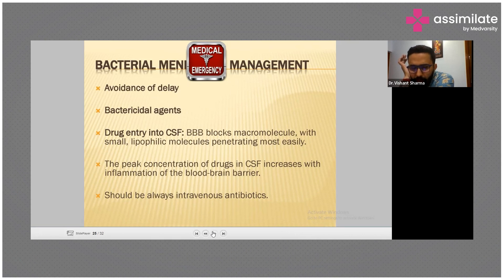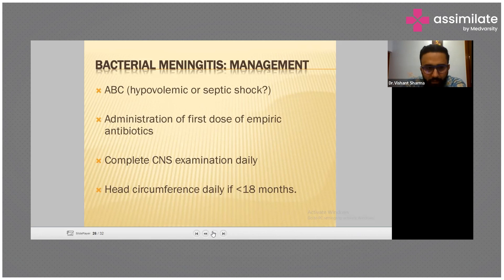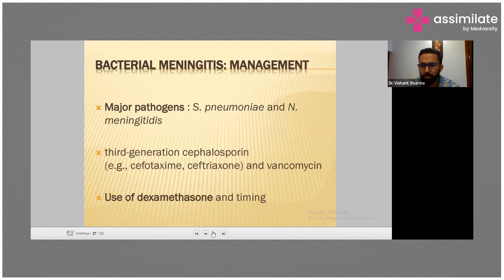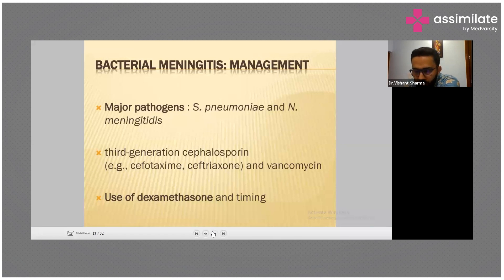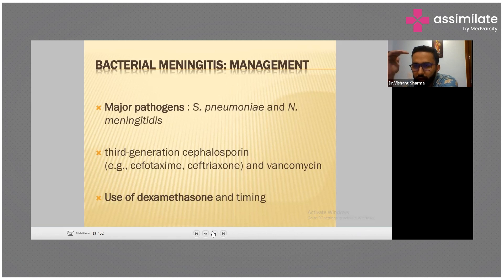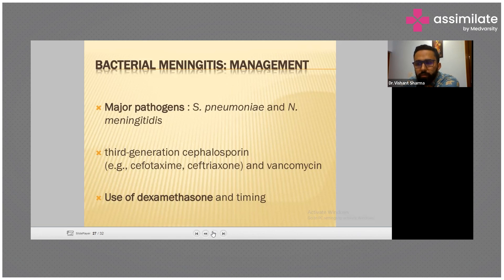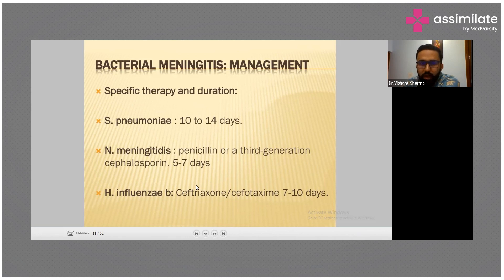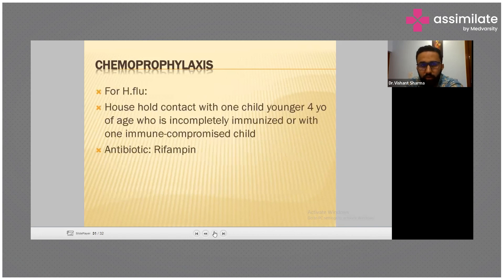Meningitis - Management & Prevention | Case Discussion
Join Dr. Vishant Sharma as he explores critical aspects of meningitis management and prevention. Discover effective strategies for diagnosis, treatment, and timely intervention, including antibiotics and supportive care. Understand the significance of close monitoring, the role of steroids in specific cases, and vaccination options to prevent meningitis. Empower yourself with valuable knowledge to proactively combat this life-threatening condition.